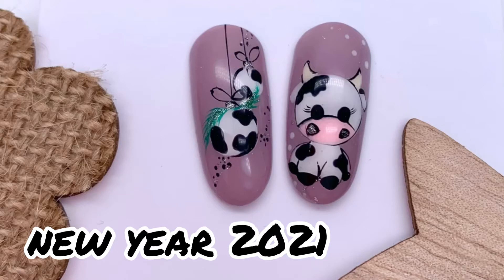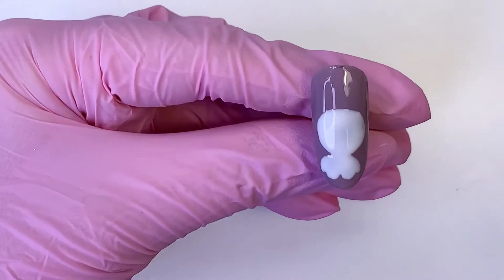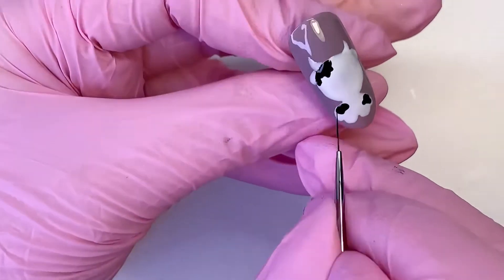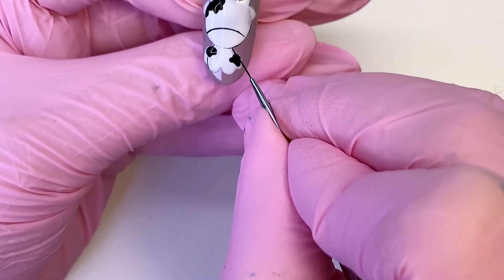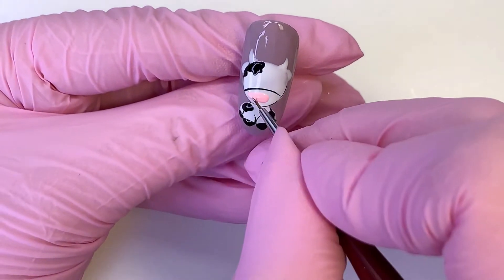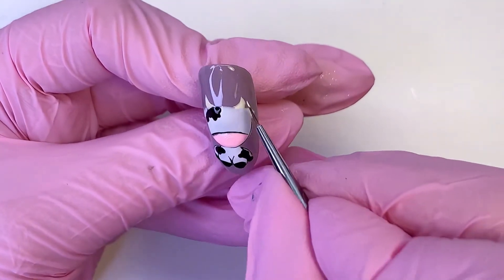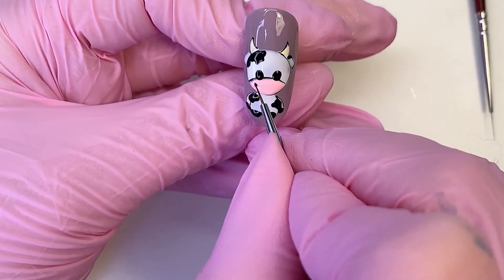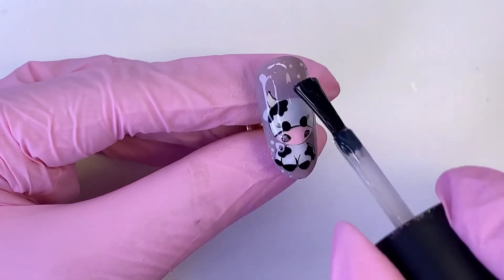New year nail art 2021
you can also watch the tutorial on how to draw a Christmas tree toy on my instagram 😉